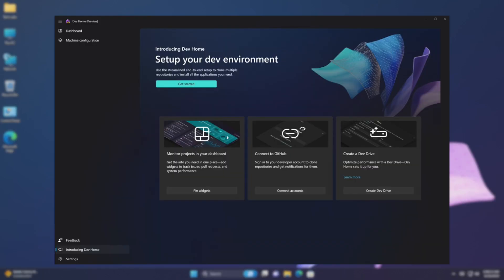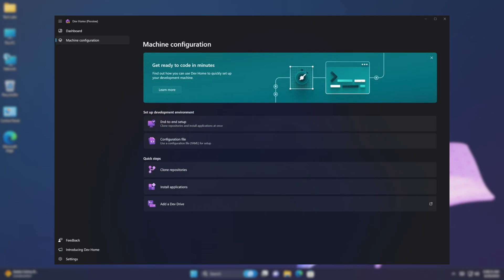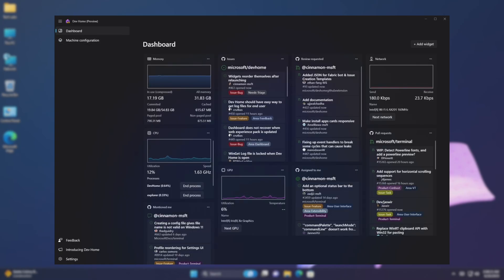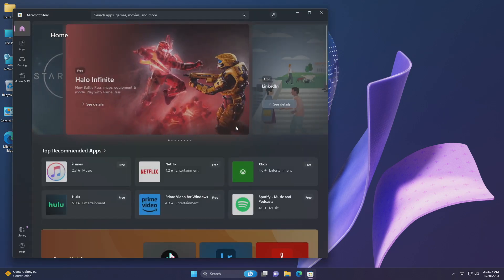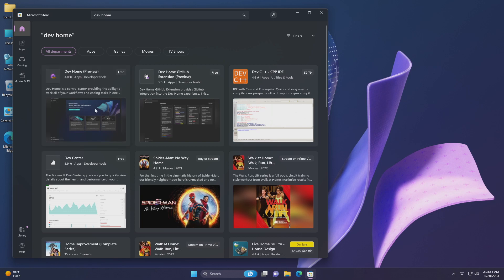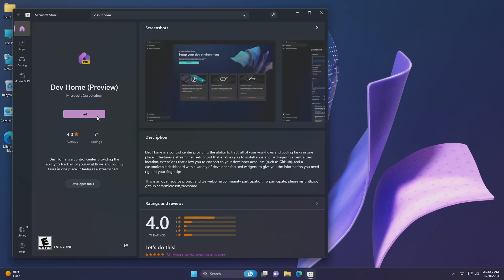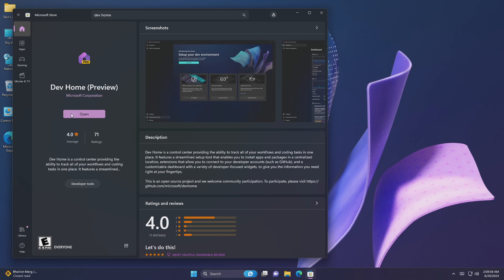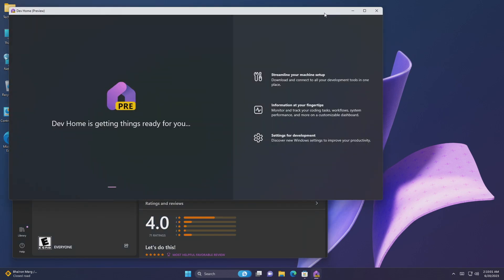How To Install Dev Home On Windows 11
CHAPTERS

GET SUPPORT
► Support:
► Forum: